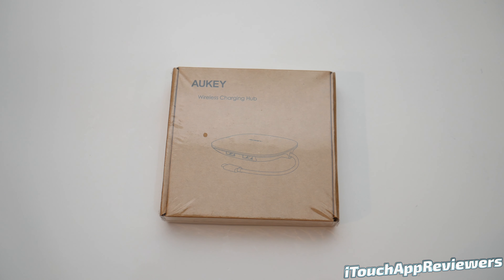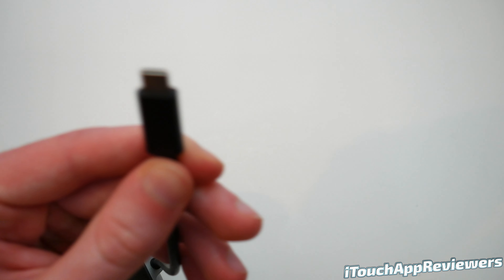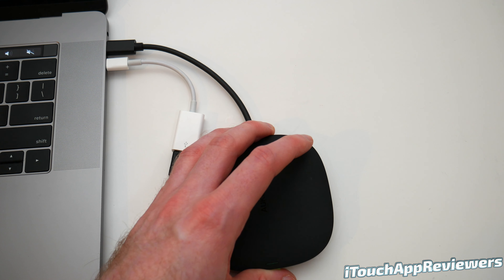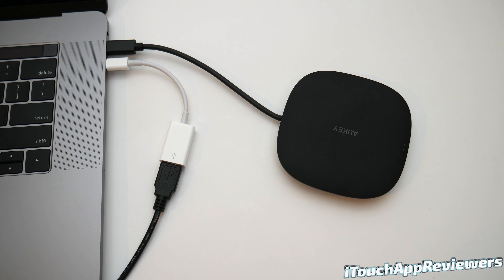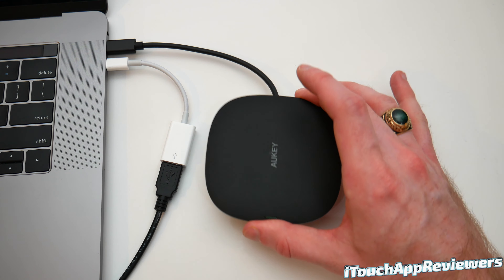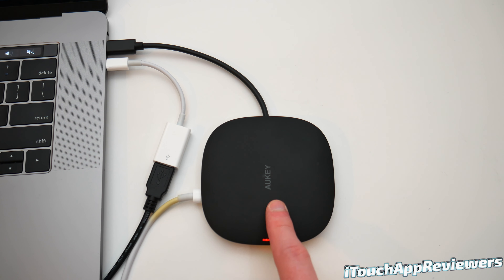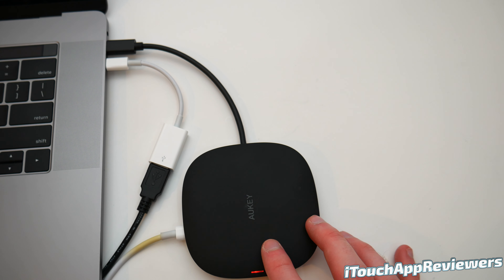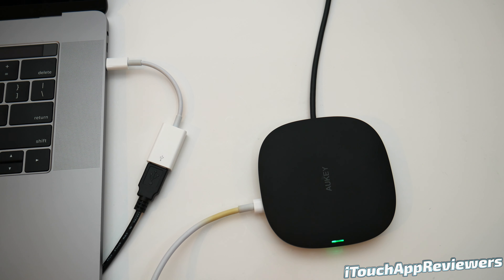Aukey USB-C Wireless Charging HUB!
The Aukey USB-C Wireless Charging Hub has to be one of the most unique charging hubs you can use for your Mac! This device can allow you to charge your Mac, iPhone, and power 2 extra USB-A devices at once, plus an HDMI port. If you're looking for an incredibly versatile USB-C hub for your MacBook Pro or other USB-C enabled device, check this one out!

Link to product

AUKEY USB C Hub Adapter with Wireless Charger 5-in-1 Type-C Hub with 2 USB 3.0 Ports, 4K HDMI and 60W Power Delivery Compatible with MacBook Pro 2019/2018/2017, Google Chromebook/Pixelbook and More Amazon description:

➡️Wireless Fast Charging: Fast charges your Qi-compatible Samsung phone (when using Samsung’s Fast Charging wall charger or a Quick Charge 2.0/3.0 charger) or your iPhone XS. Also supports 5W standard wireless charging
➡️Convenient Charging: The USB-C Power Delivery port keeps your 15-inch MacBook Pro with Thunderbolt 3 or other compatible laptop fully charged up to 60W (using your device’s original power adapter) while you’re using all the other functions of the hub. Also charges your compatible USB-C phone
➡️Ultra HD Video: HDMI port outputs resolutions up to 4K@30Hz to a connected display
➡️Fast Data Transfer: Two USB 3.0 ports support data transfer rates up to 5Gbps
➡️Package Contents: AUKEY CB-C70 Wireless Charging Hub, User Manual